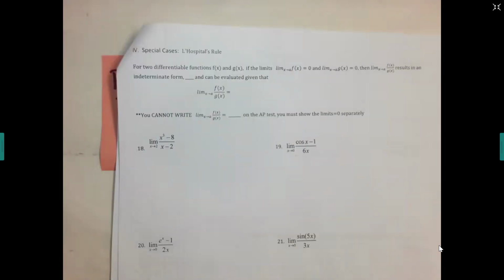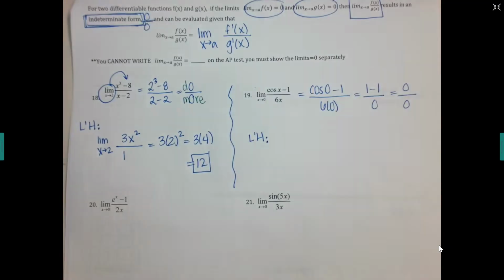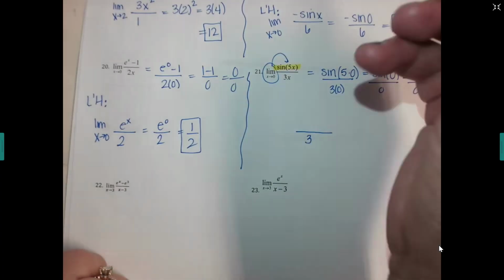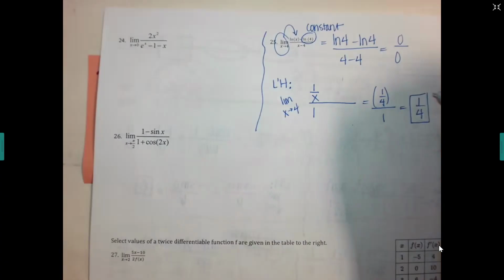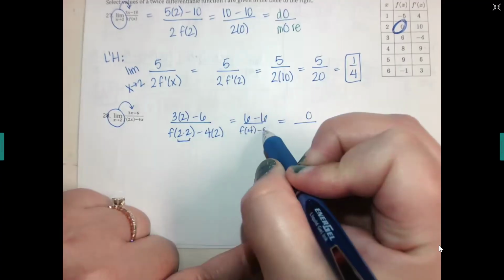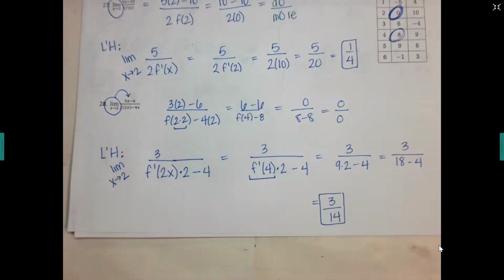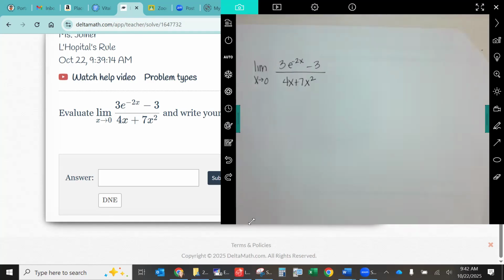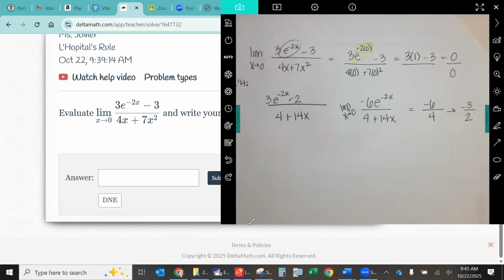AP Calc Notes: 1st Period on 10/22/25 (L'Hospital Rule)